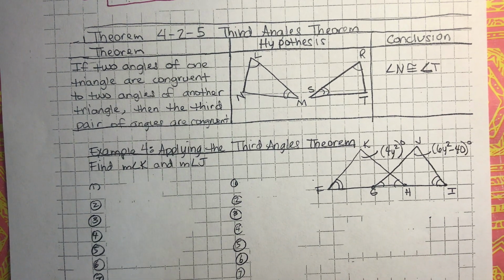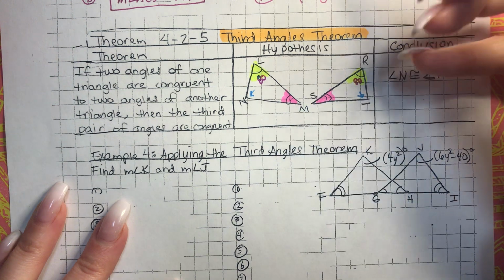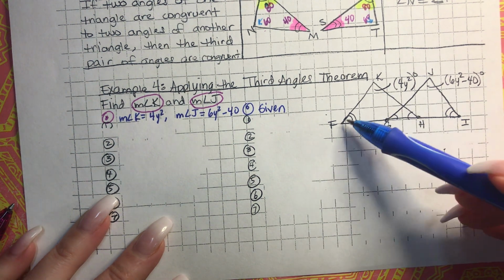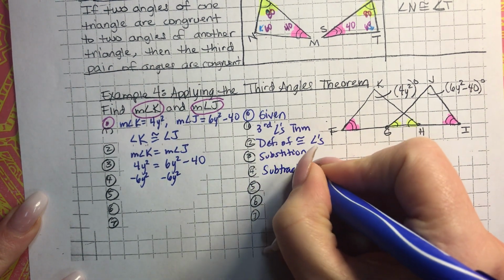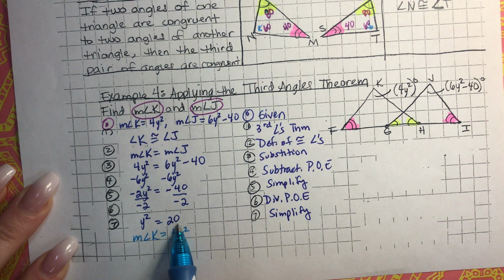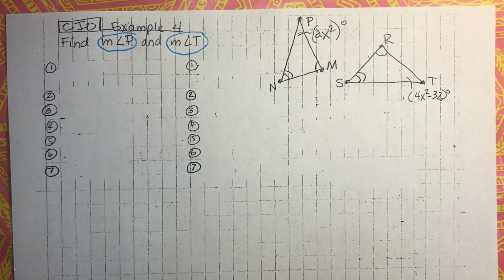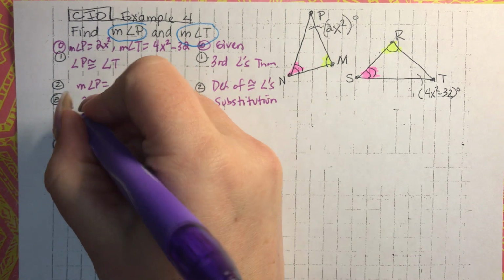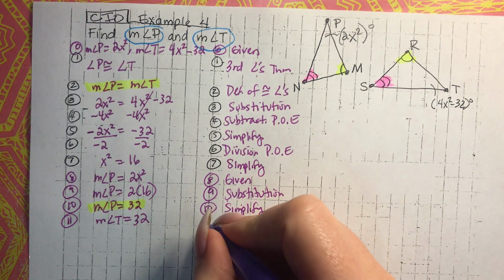Chapter 4.3 Third Angles Theorem Ex. 4